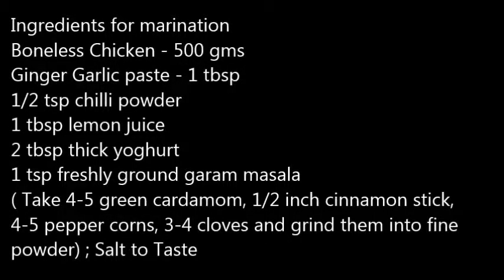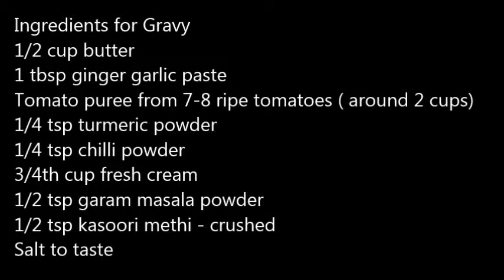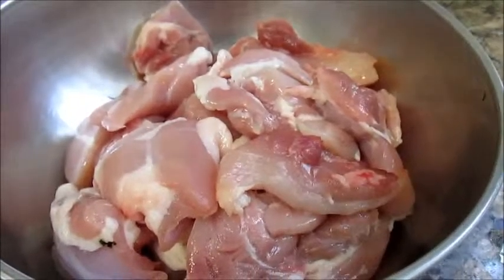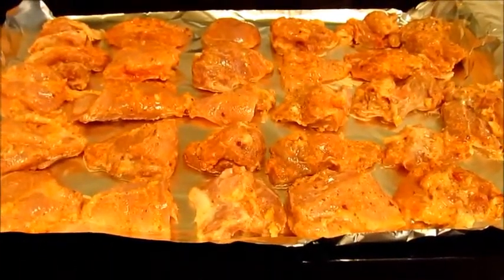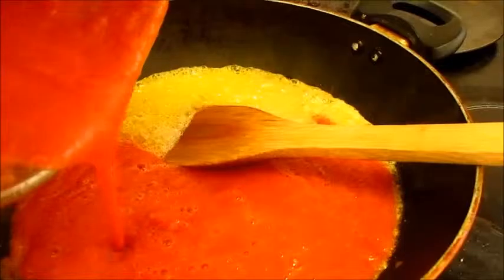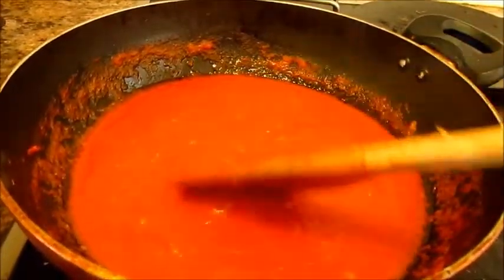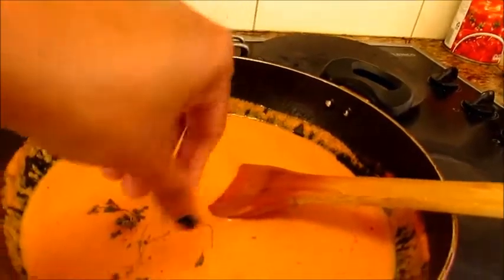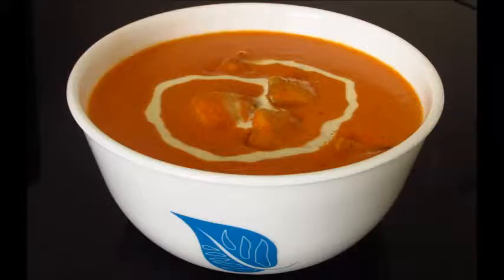Super Delicious Butter Chicken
Butter Chicken - An awesome chicken recipe perfect for any special occasions, parties or just to enjoy a relaxed meal.

Butter chicken is one of the most popular Indian dishes around the world. Do try out this recipe and let me know your comments